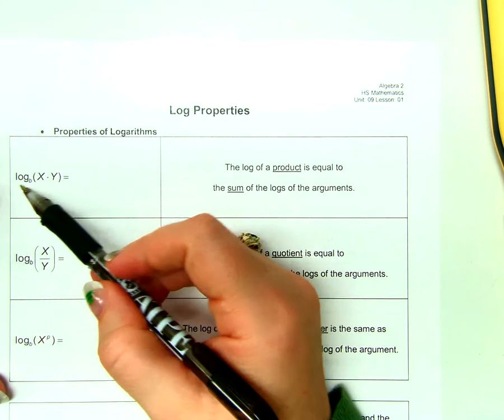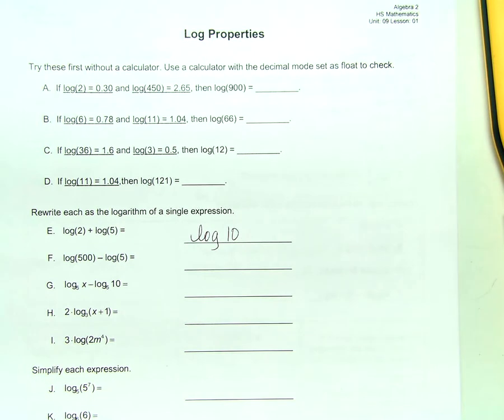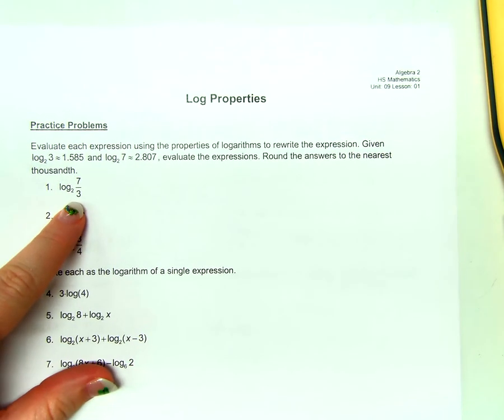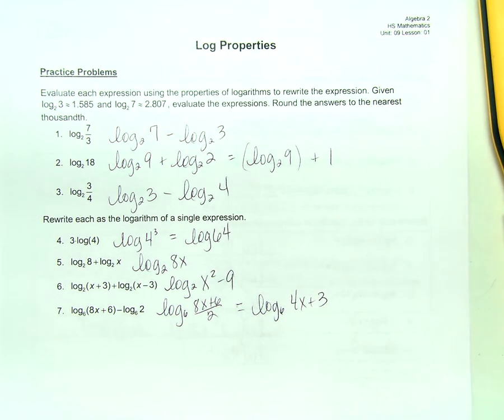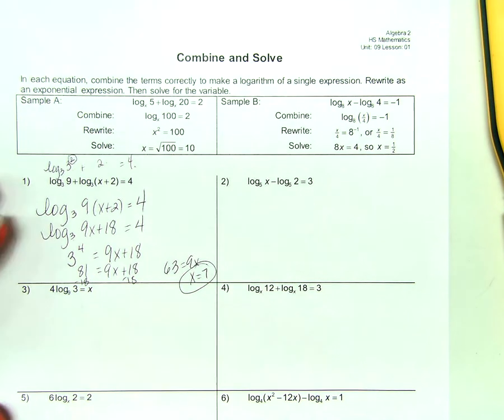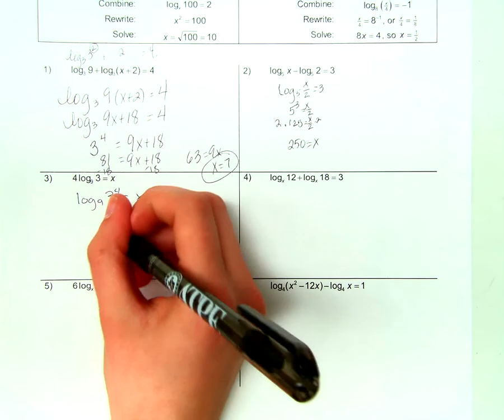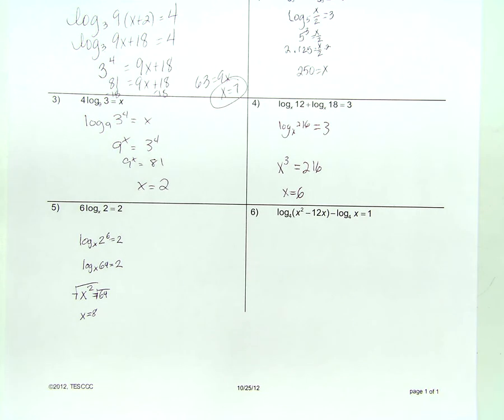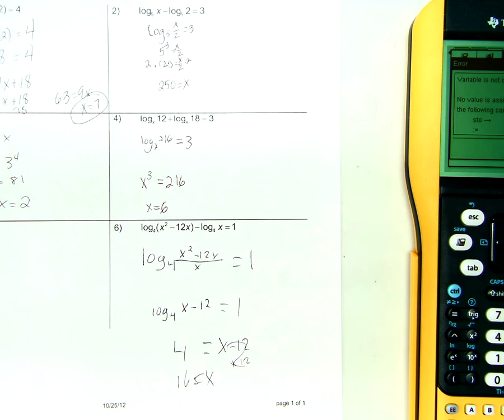preAP log properties